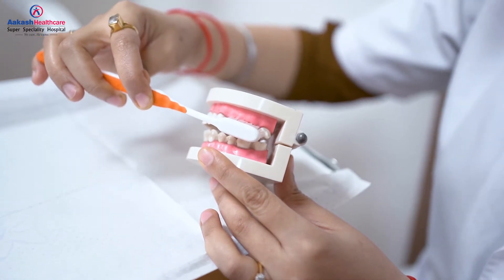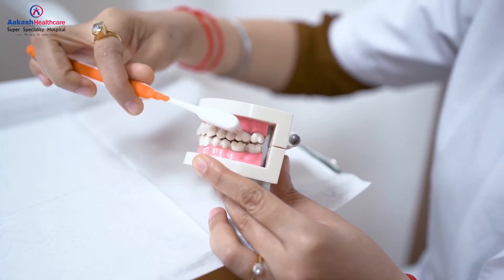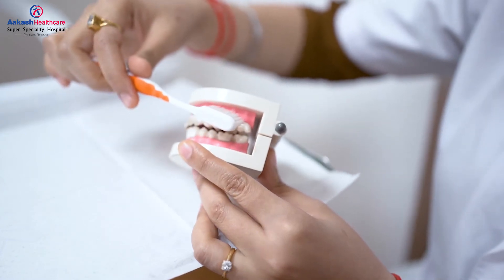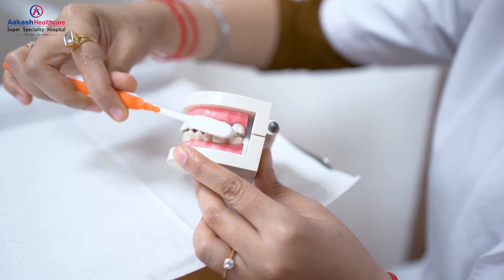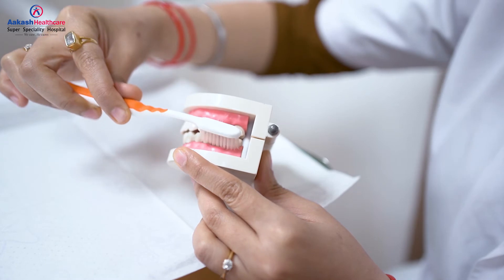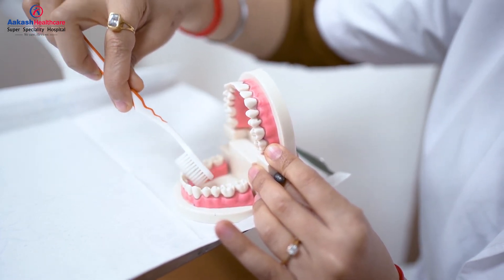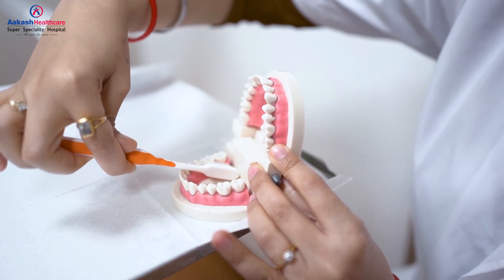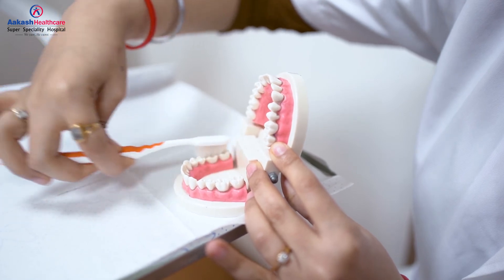Dr. Bhumika, Sr. Consultant - Dentistry, explaining Correct Form of Brushing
Dr. Bhumika Madan, Senior Consultant - Department of Dentistry at Aakash Healthcare Super Specialty Hospital, Dwarka sector - 3, Delhi, explaining Correct Form of Brushing.